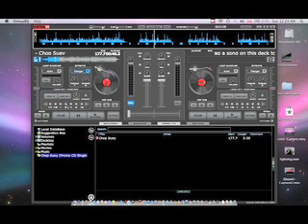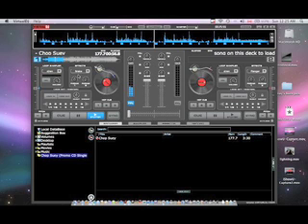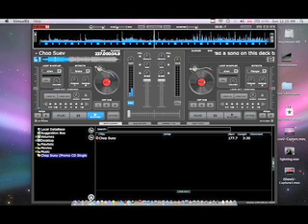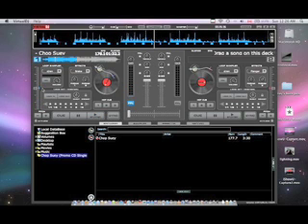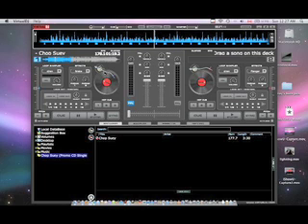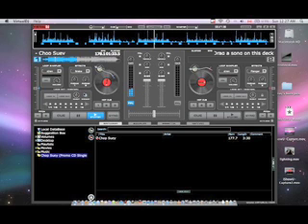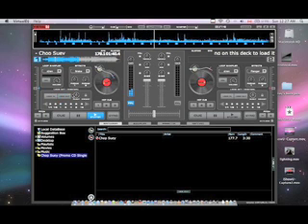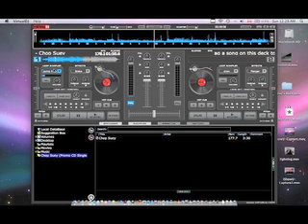Virtual DJ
DJ mixing software tutorial on basics